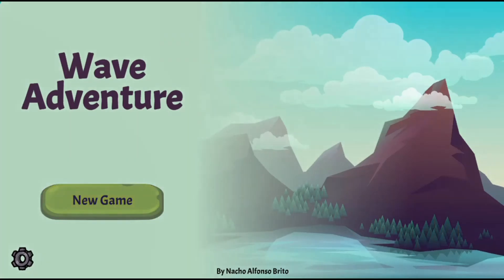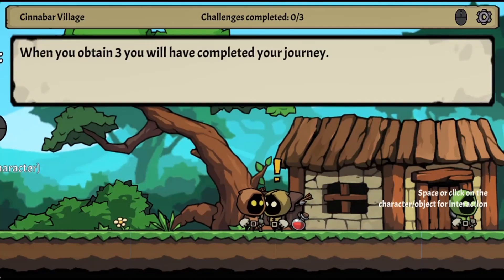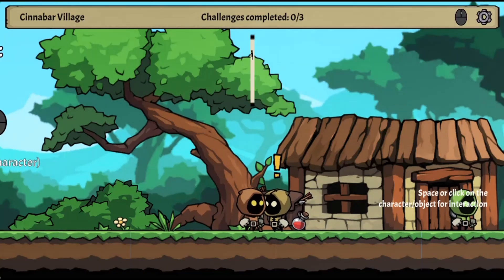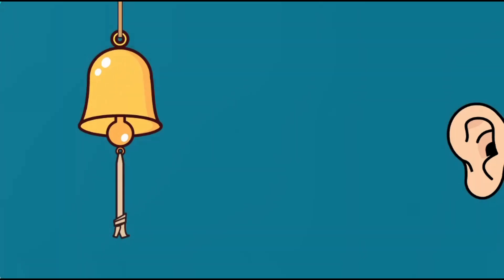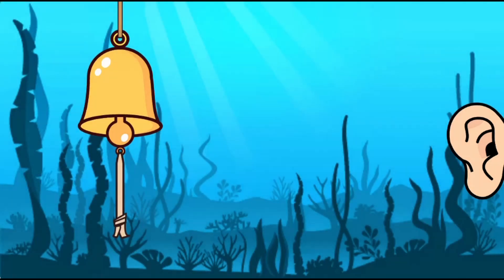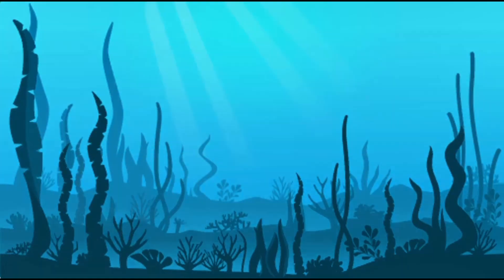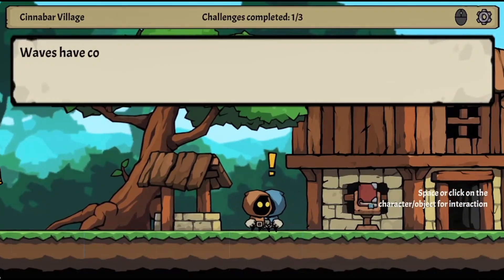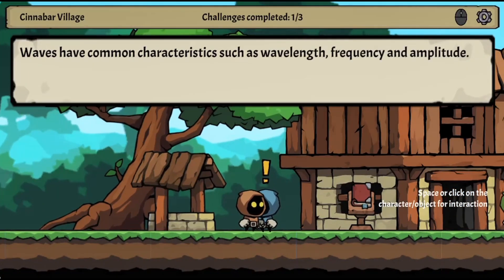Wave Adventure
Travel through a fantastic world and its villages while completing mini-games and learning about the waves.

Use this game with your class or find other games within the same standard, (MS-PS4.A-1 -- Waves and Their Properties), at Legends of Learning.